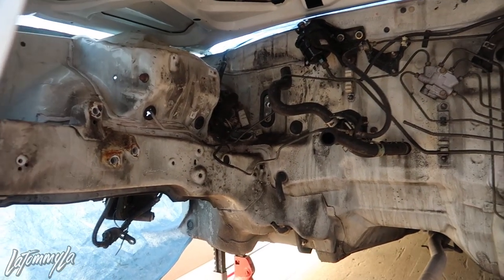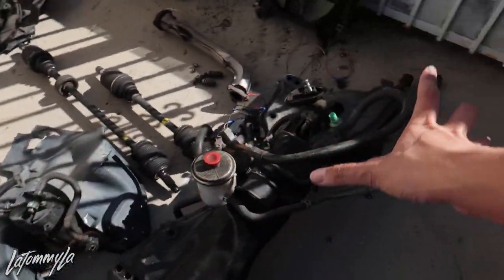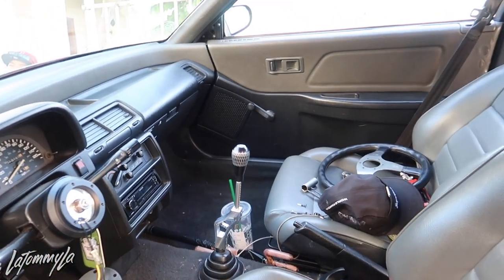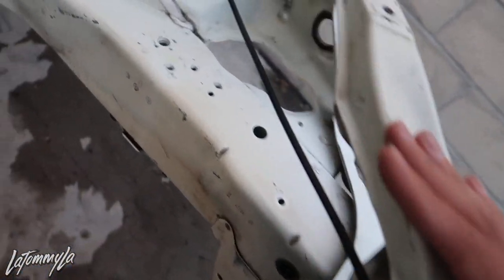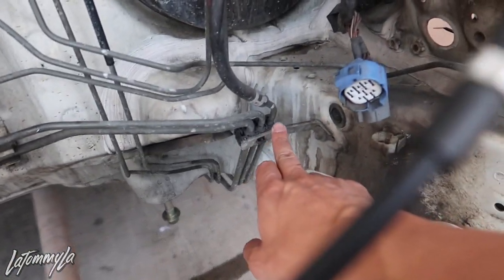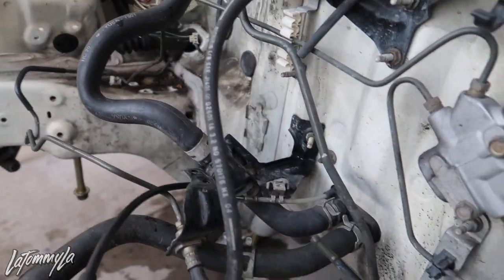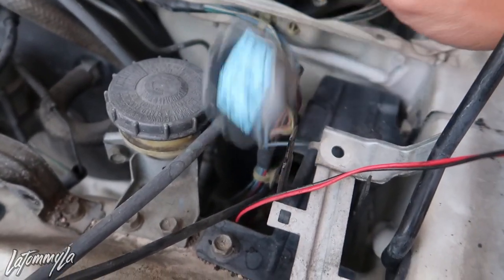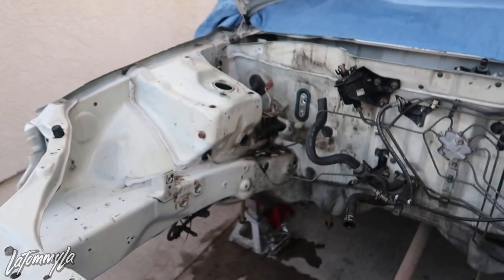Single cam is out & Regamasters are on! - K20 Swap Part 2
Peace out Y7, and hello Regamasters!

Peripherals!